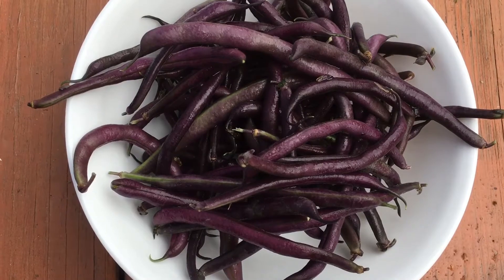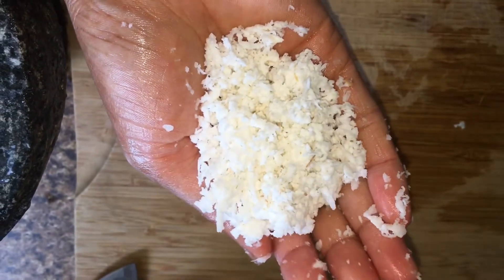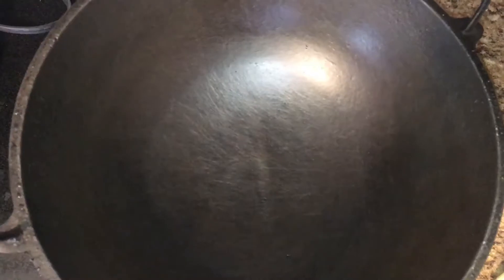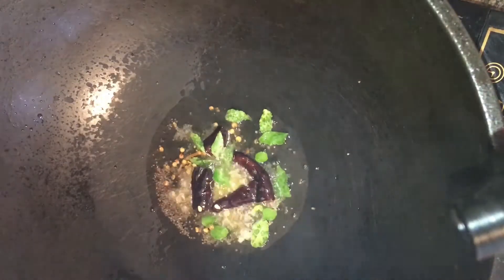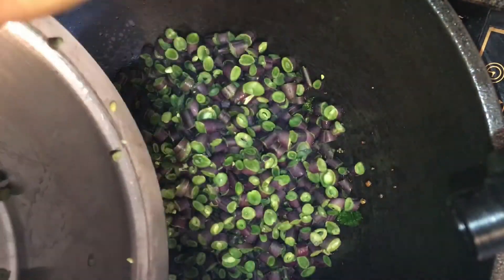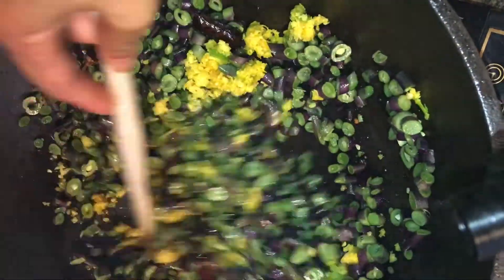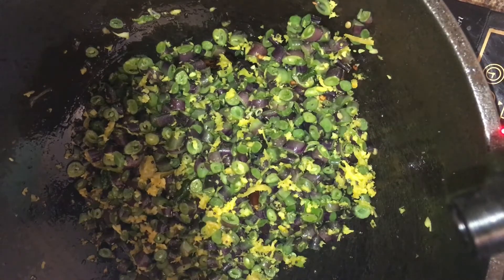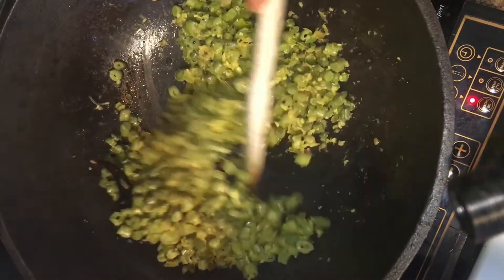Purple കളർ ബീൻസ് പച്ച കളർ ആകുന്നത് എങ്ങനെ? കണ്ടു നോക്കു ഈ വീഡിയോ / Purple Beans Thoran/ Kerala Style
Ingredients
1. Beans - 300gm
2. Shallots - 1 handful
3.Grated Coconut - 1 handful
4. Green chilies - 2 ( or according to your taste)
5. Curry Leaves
6. Dried Chilies
7. Turmeric Powder - 1/4 tsp
8. Coconut Oil - 2 Tbsp
9. Urad Dal - 1/4 to 1/2 tsp
10. Mustard Seeds - 1 tsp
11. Salt - As per your taste